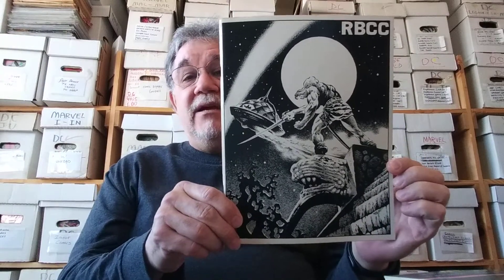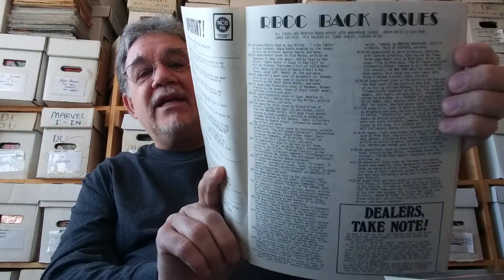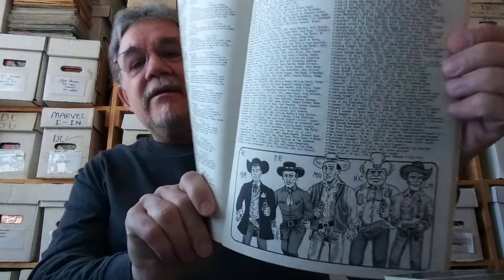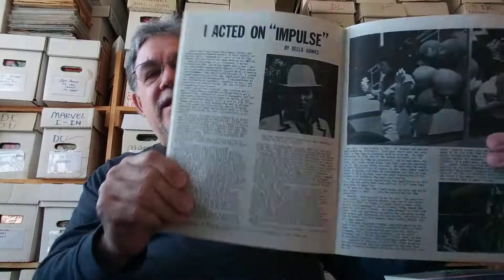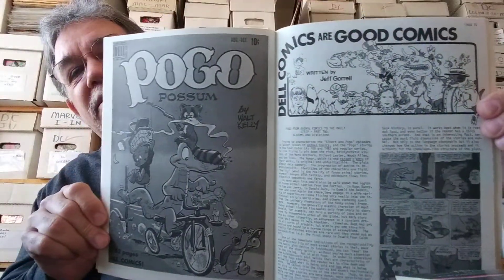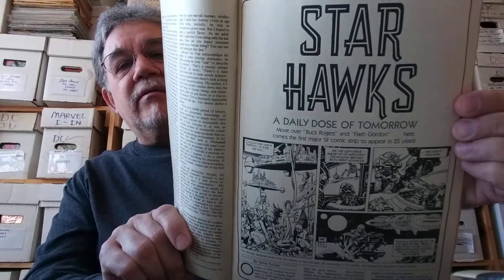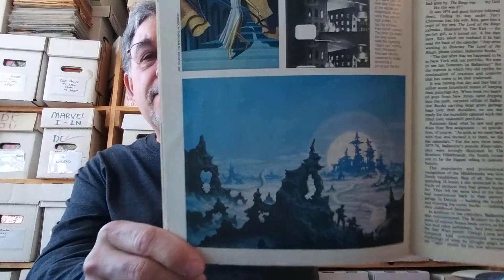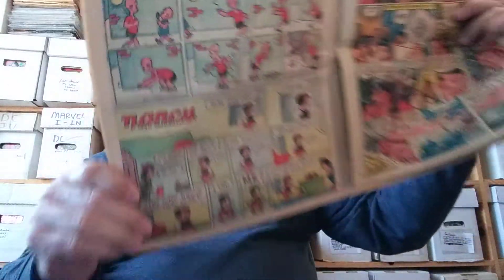AOK from Robert Harrison 2.0 !